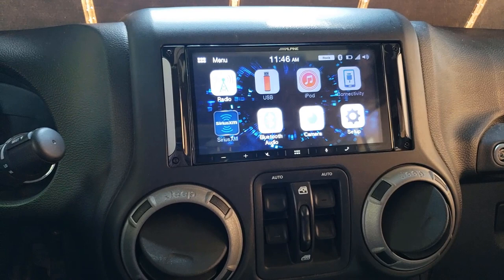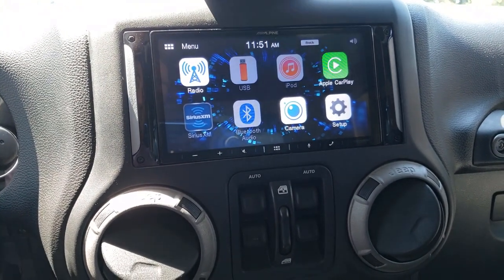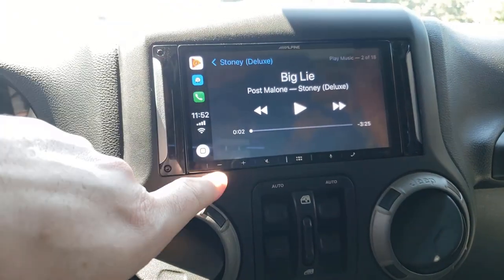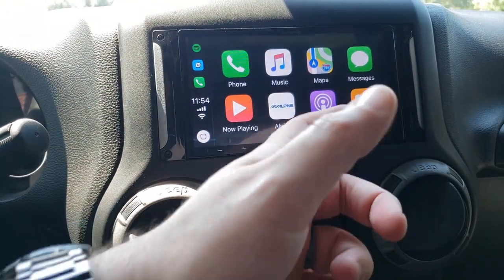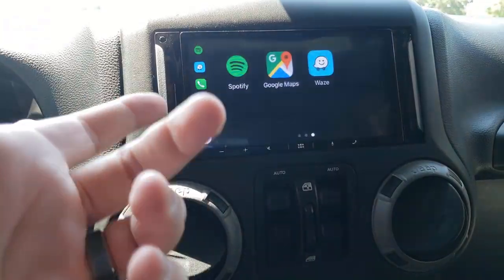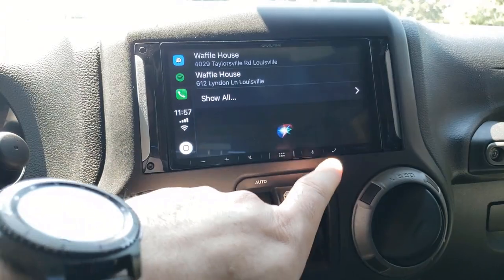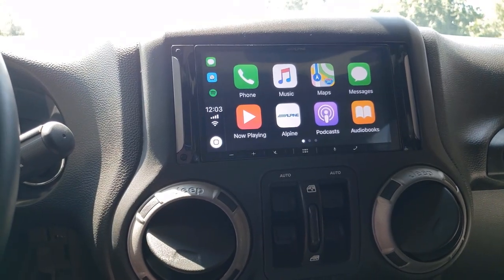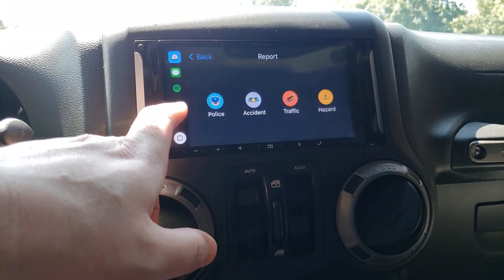Apple CarPlay on the Alpine iLX-W650 - 2016 Jeep Wrangler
In this video I show Apple CarPlay on my Alpine iLX-W650 using my wife's iPhone 8 Plus.

The Alpine iLX-W650 is installed in my 2016 Jeep Wrangler Unlimited Freedom Edition.

I also opted for their "discounted installation gear" and their Crutchfield ReadyHarness Service:

You can get the ICESPRING 2 Ports Dual USB 3.0 Male to USB 3.0 Female AUX Flush Mount Car Mount Extension Cable for Car Truck Boat Motorcycle Dashboard Panel -(3 Feet):

PAC RP4-CH11 Wiring Interface:

These are the Mopar CHRYSLER JEEP DODGE Pack OF 7 Instrument Panel Center Bezel Small Clips i used:

If you wanted to add SiriusXM to the Alpine iLX-W650, you need to add the SiriusXM SXV300v1 Connect Vehicle Tuner Kit:

For cords, I showed the AmazonBasics Double Braided Nylon Lightning to USB A Cable:
Samsung Fast Charge USB-C Mini Car Charger:

These are the side brackets from the Alpine Restyle i207-WRA that I'm trying: